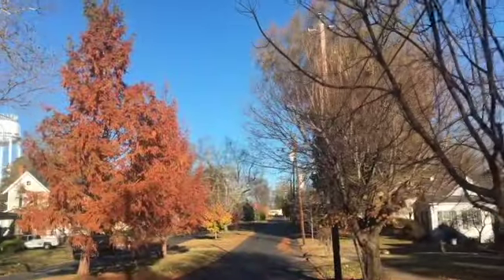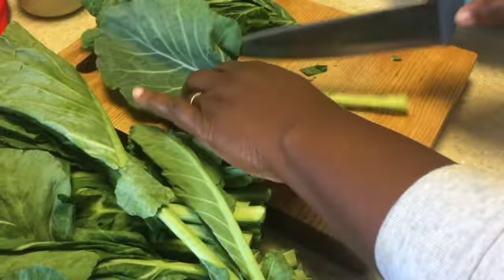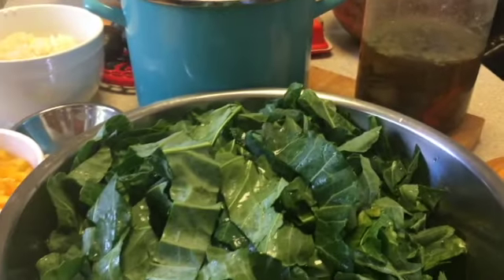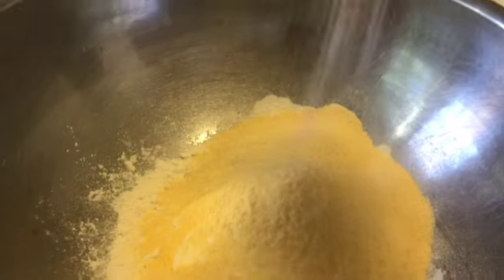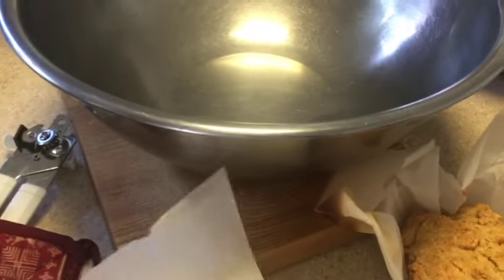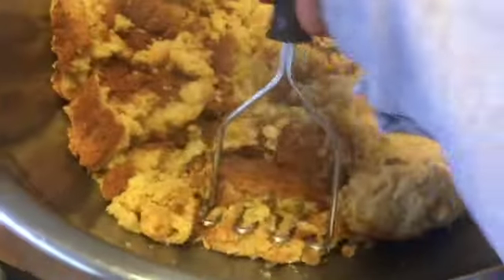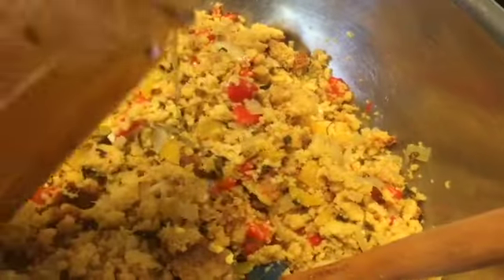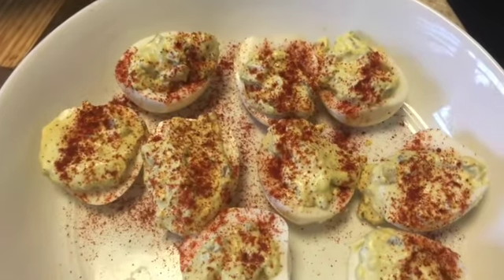Happy Thanksgiving/ Come Cook With Us|Holiday Edition| November 2023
Hi Everyone! Thank you so much for stopping by our channel. Here we enjoy almost anything that has to do with  gardening, cooking and family. I hope you enjoy these videos and thank you for joining us on our journey.